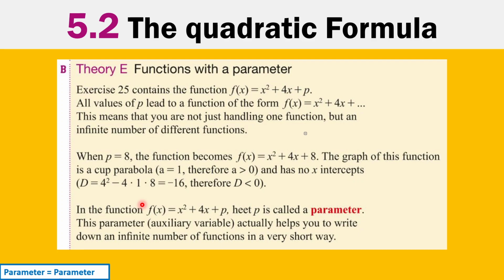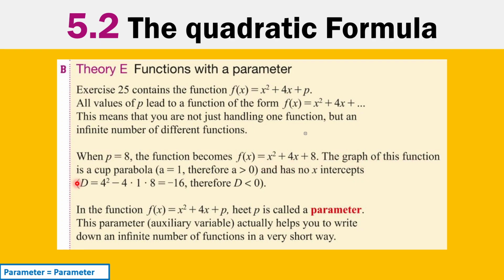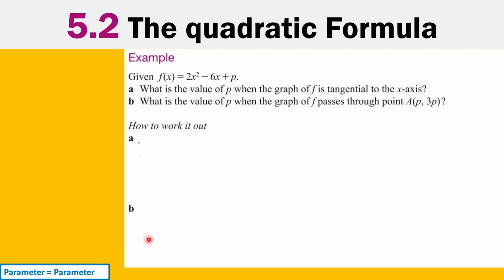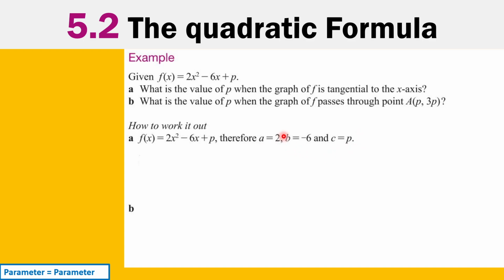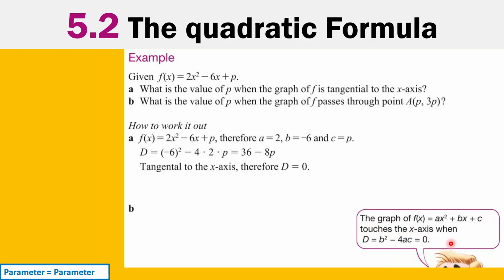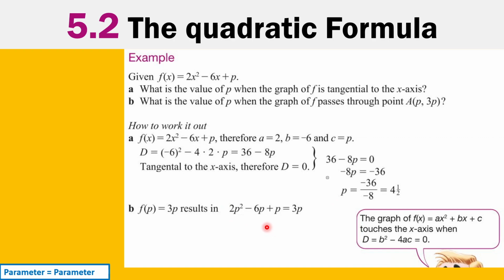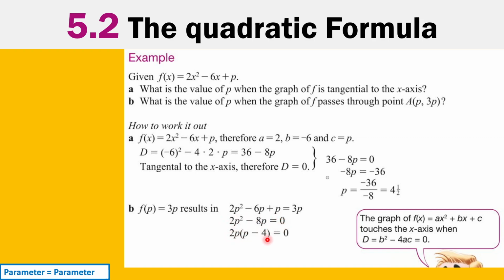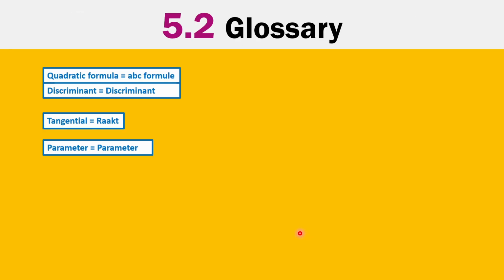vwo3 chapter 5.2 theory E